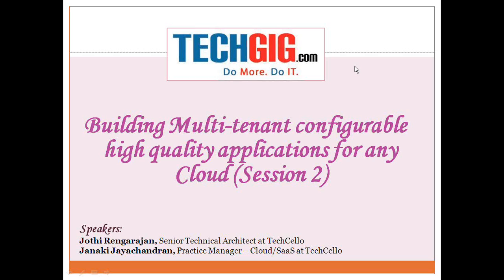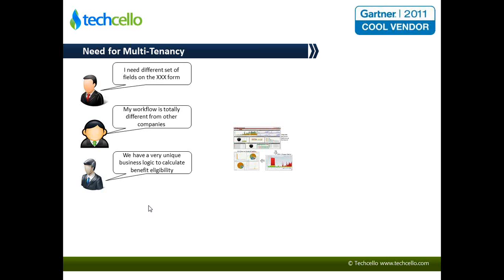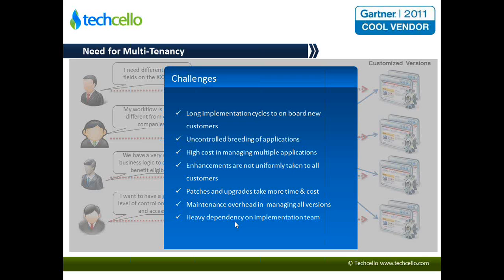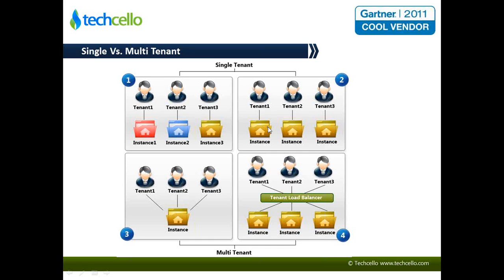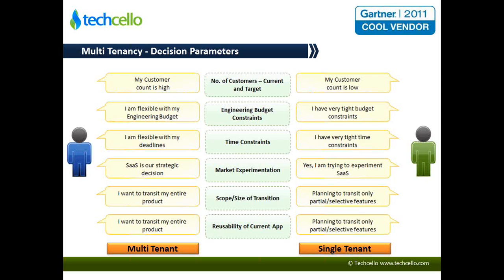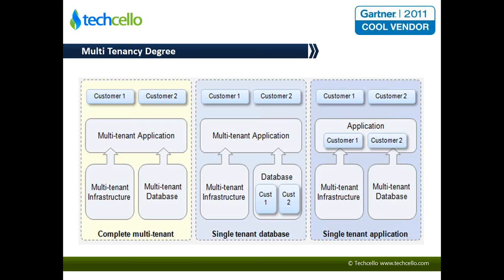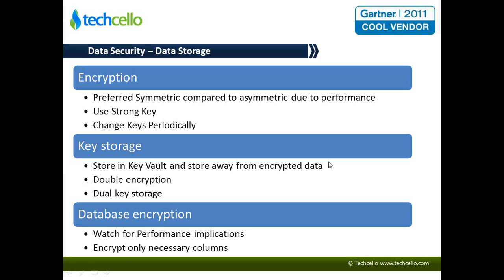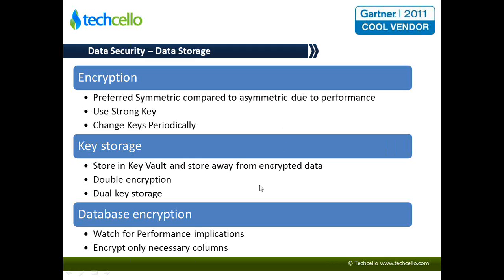Techcello Architect Workshop (Session 2)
Building for security : Privilege driven applications with dynamic data scope
Building for high configurability : Meta data based approach to customizing views & reports, Meta data based approach to customizing business rules and workflows
Building for high Maintainability
Building for high modularity and developer productivity